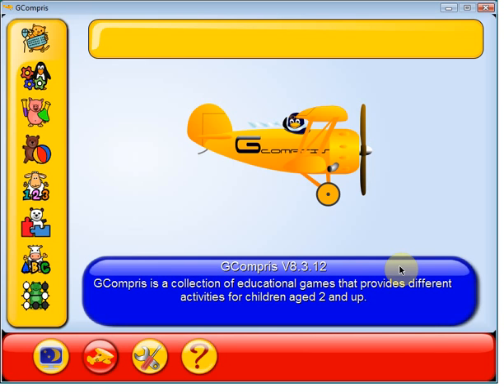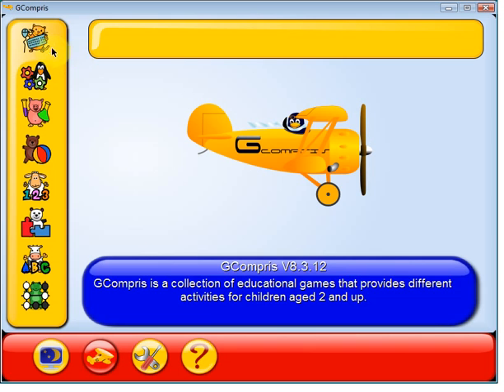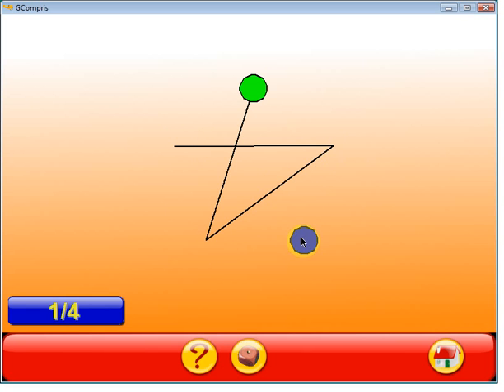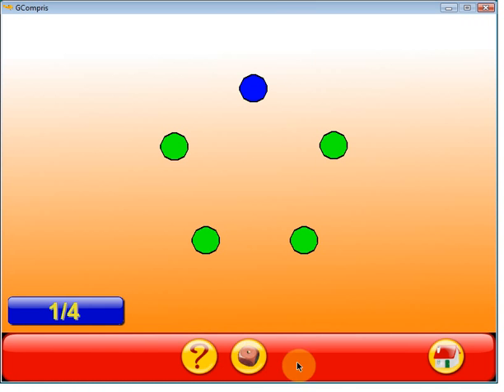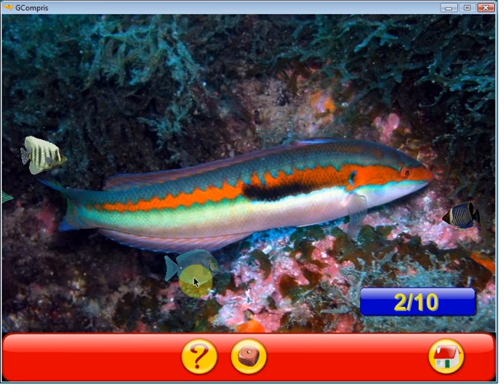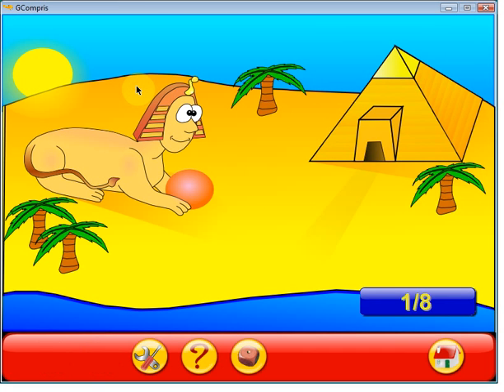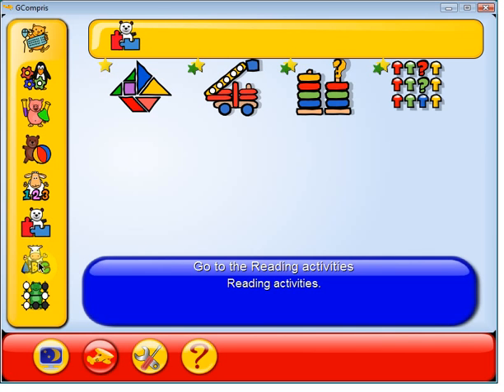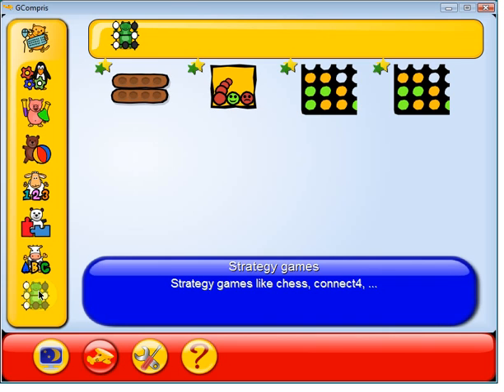An Introduction to GCompris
This is a short look at the GCompris educational games for children 2 and up. It doesn't go through all the available games, but does give an idea of what is included.